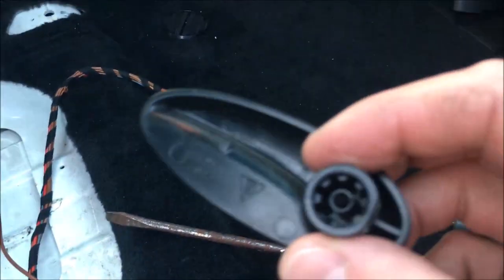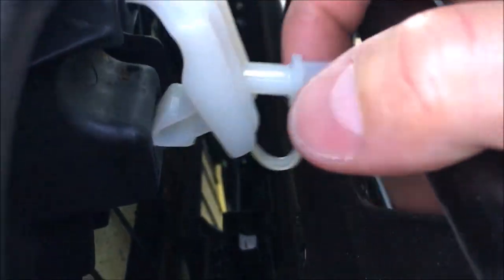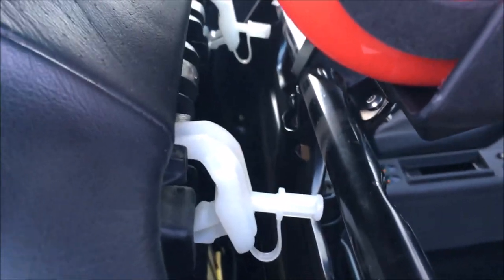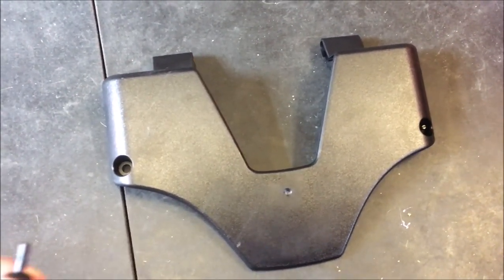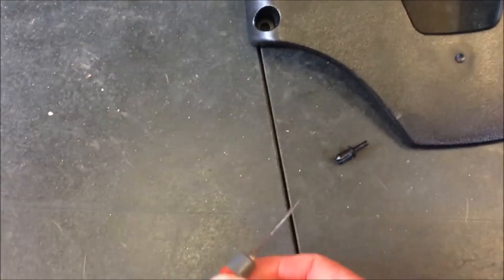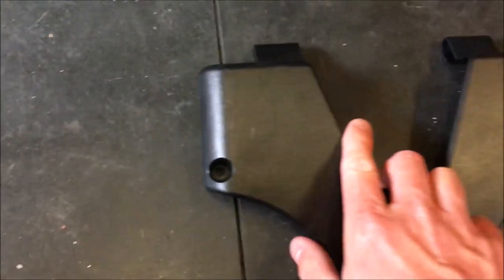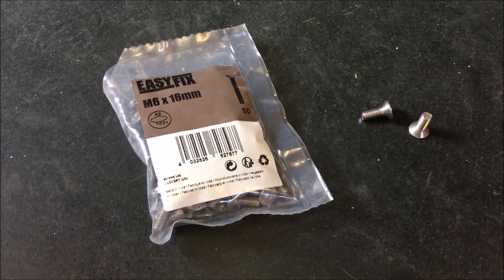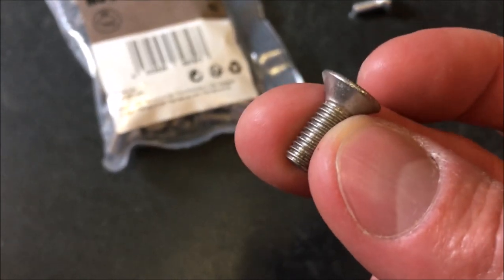Extinguisher Update, Document Holder, Stainless Bolts | DIY | Porsche 996 986 987 997 911 GT3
A bit of a mix this one...
- An update on the Fire Extinguisher
- How to remove the Document Holder
- Stainless Bolts for your taco wing!

TheThrottleCable, the journey of buying and owning a Porsche 996 through the eyes of an enthusiast: